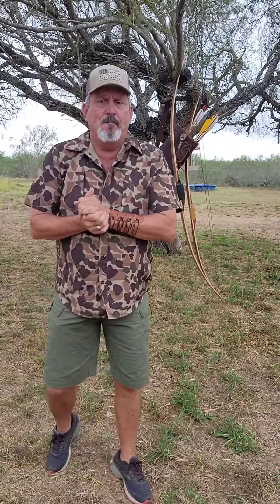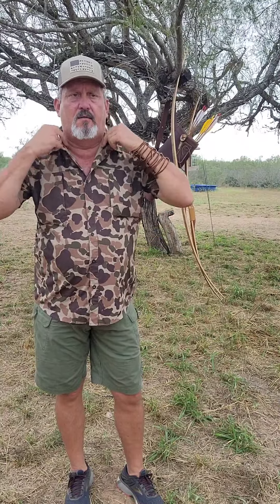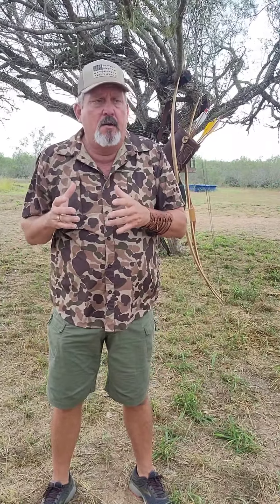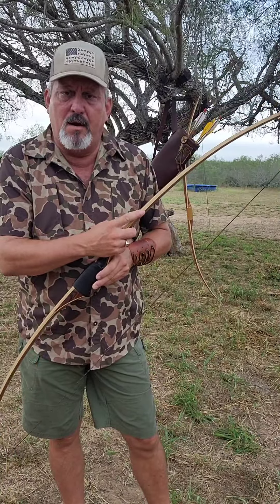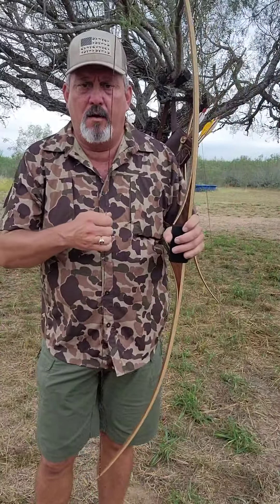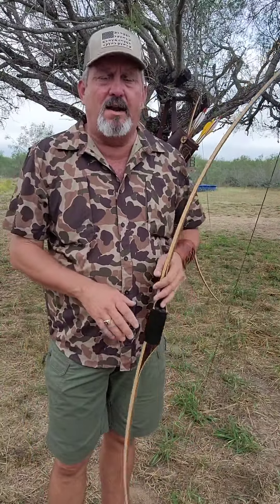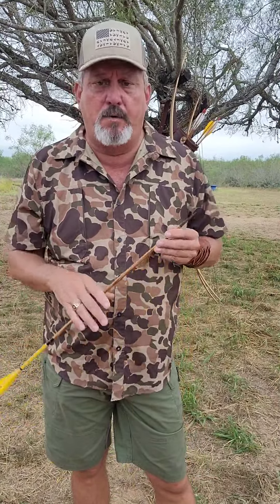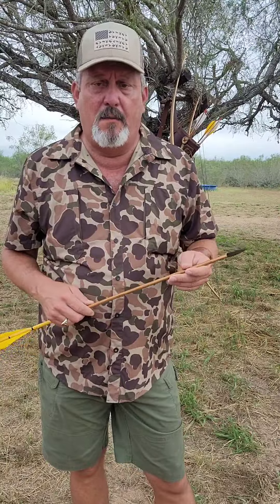What is "Hand Shock" ?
Where to buy the stuff mentioned :
Hanging target

Parachute cord

B55 bowstring material

D97 bowstring material

Spectra 652 bowstring material

Powergrip .032 serving

Serving jig

Bow String Wax

Bow stringer

Nock point kit

Bitzenburger Fletching Jig Left Wing Clamp

Glue On Field Points

Full length left wing feathers 50 pack

Nicholson 8’’ file